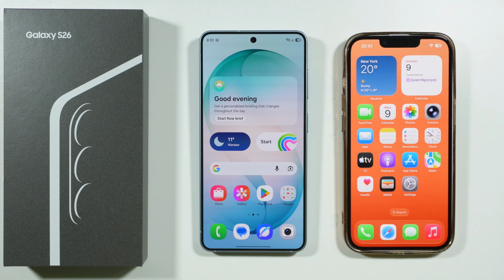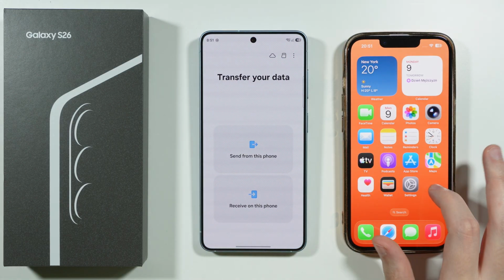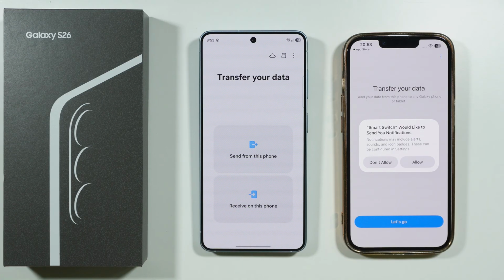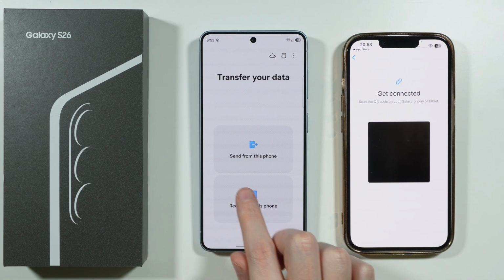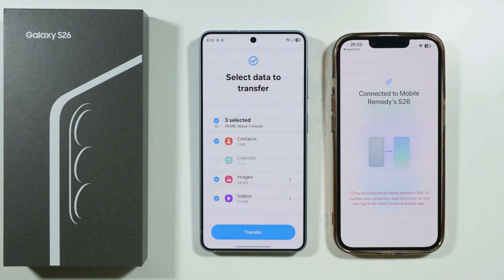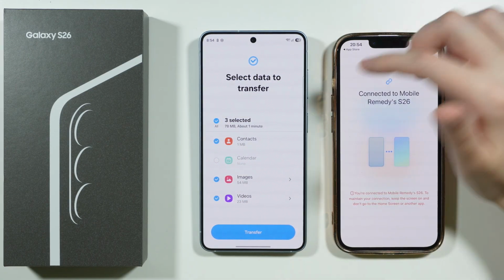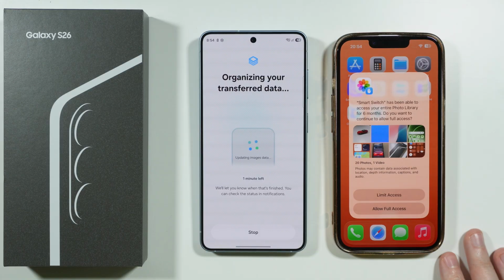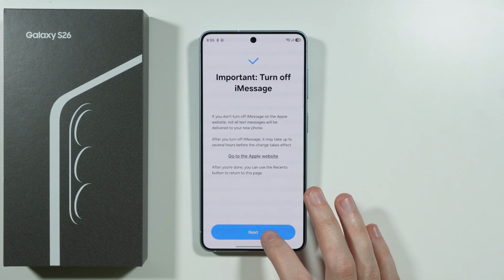Samsung Galaxy S26: How to Transfer Data from iPhone (Move from iPhone to Android)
In this video, I'll show you how to transfer data from your iPhone to the Samsung Galaxy S26 effortlessly. You'll learn step-by-step how to move your contacts, photos, and apps using Samsung’s Smart Switch app, making your switch from iPhone to Android smooth and hassle-free. Follow along with this guide to ensure you don’t lose any important information during the process.